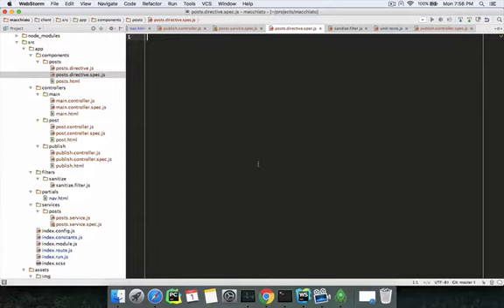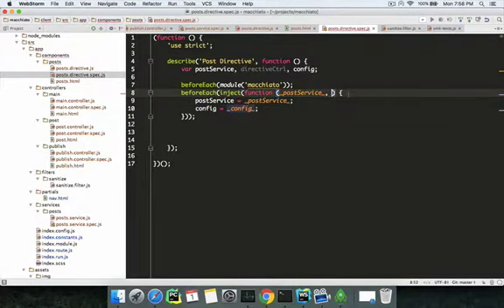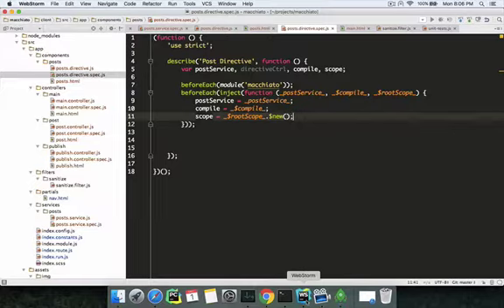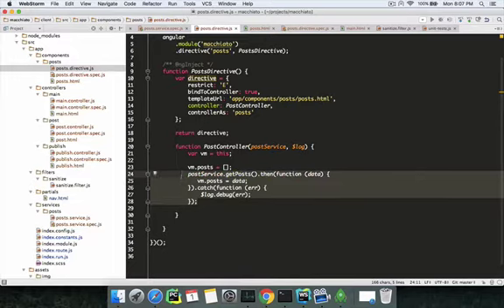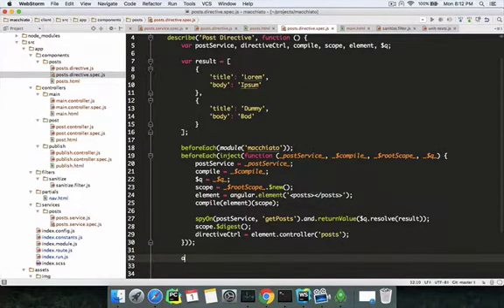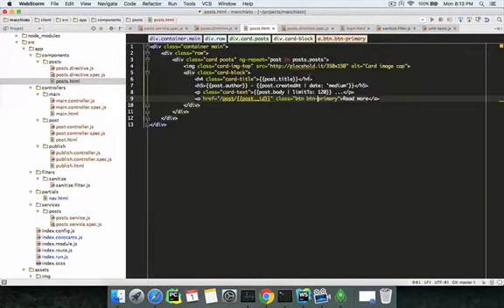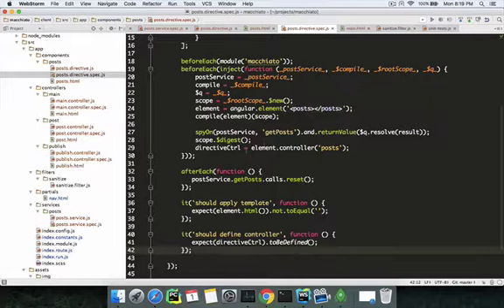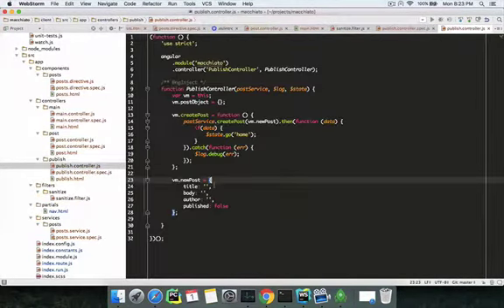MEAN Stack: AngularJS Unit testing directives